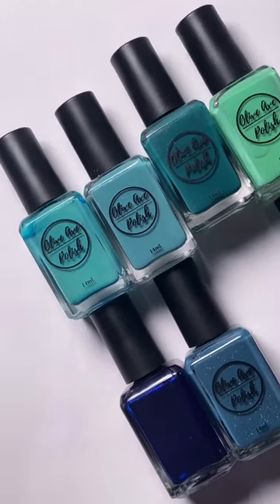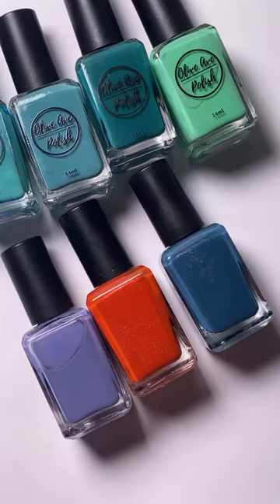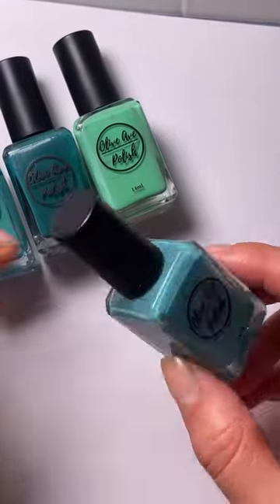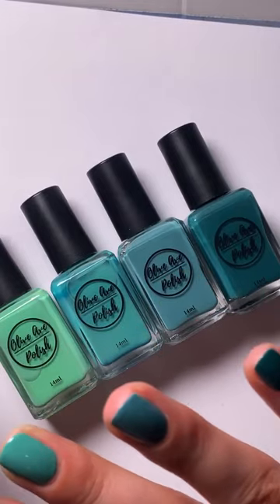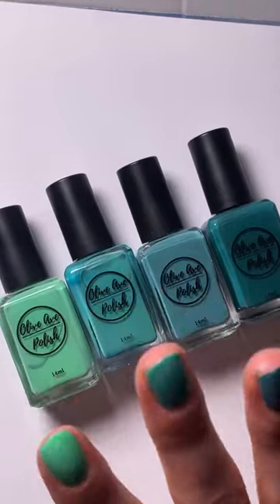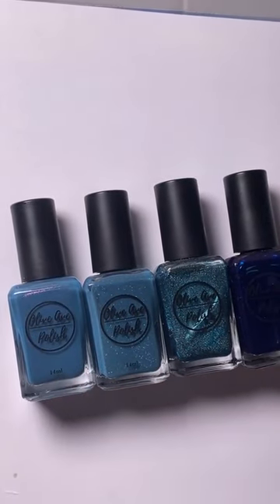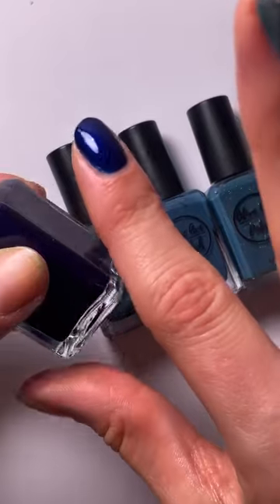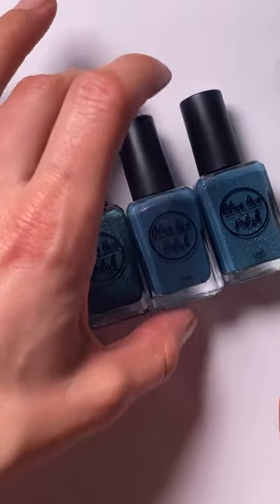Fantasy: Volume 2 live comparisons | Chatty replay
Let's chat about Olive Ave Polish's winter 2024 collection. We're doing comparisons for Willow and Glamour here! The full collection launches Sunday 10/27 at 2PM eastern

Get on the list to get a sneak peek at the full collection